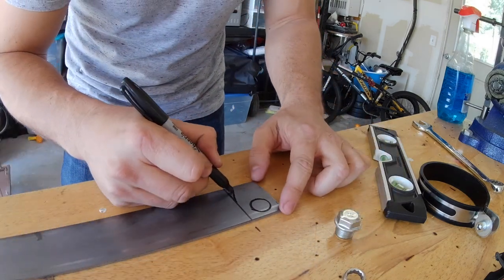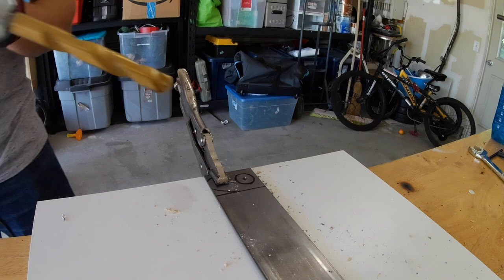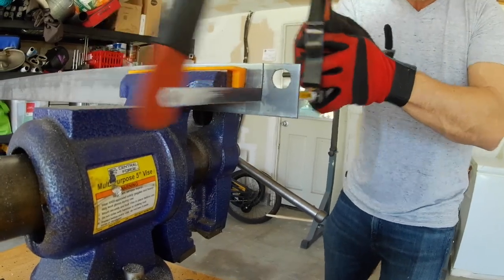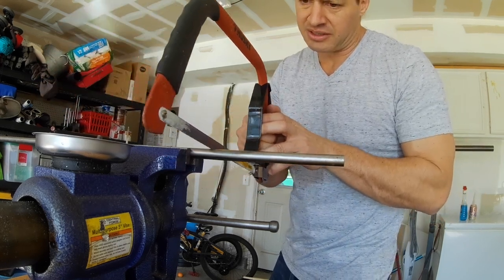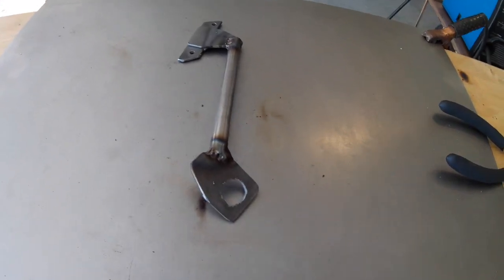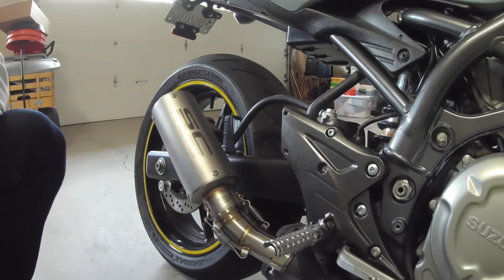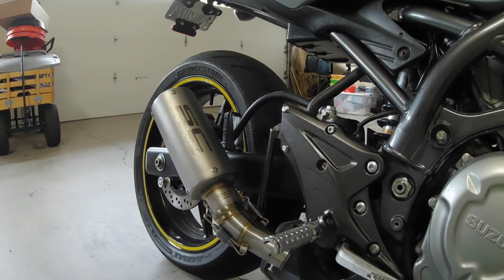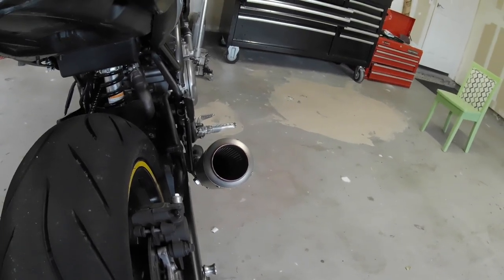SFV650 Gladius - Fabrication and New Muffler (Video 9)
Kawasaki ER6n Mid-Pipe
Pipe Escape Muffler
Bracket Fabrication